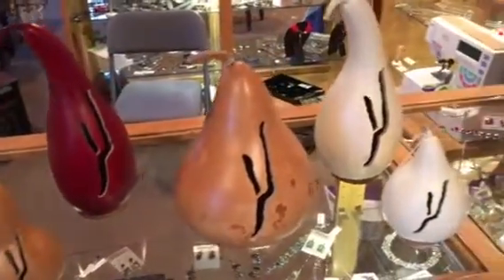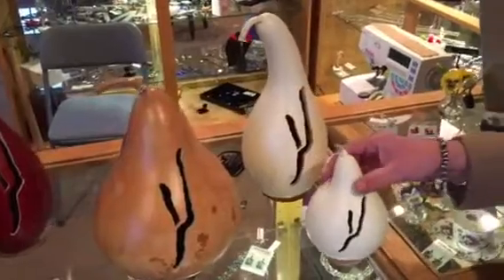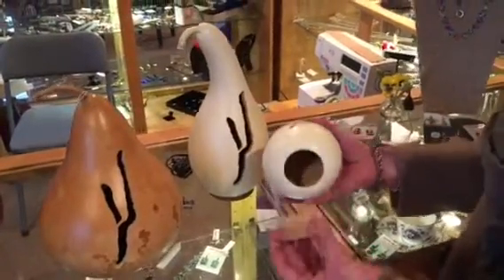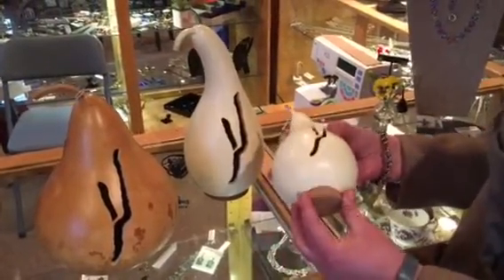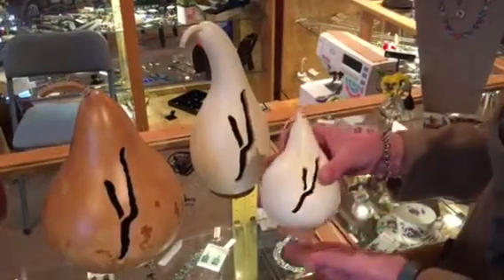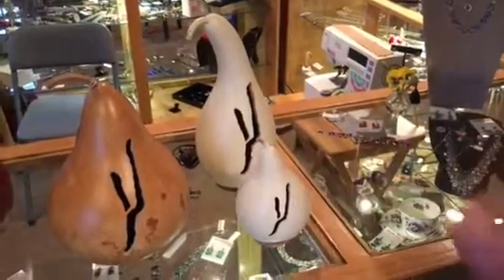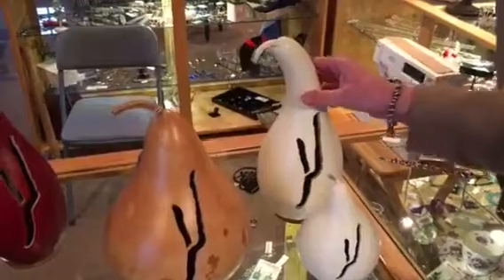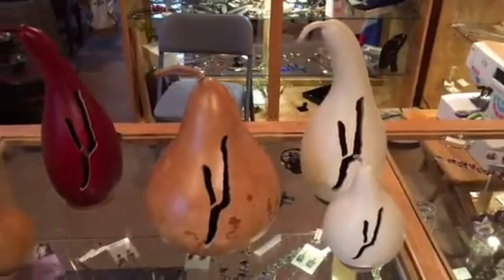New Gourds for 2016